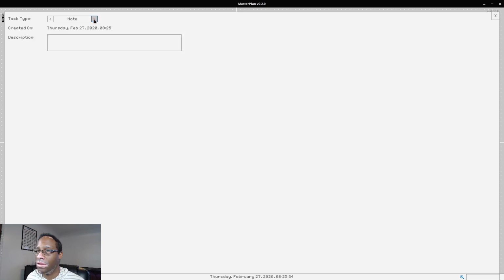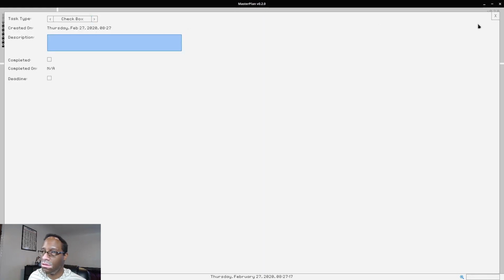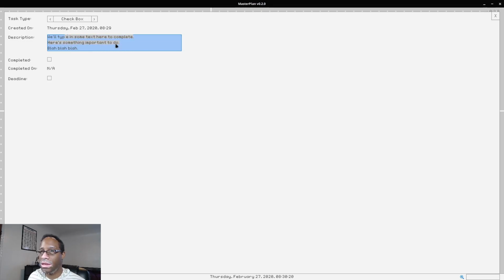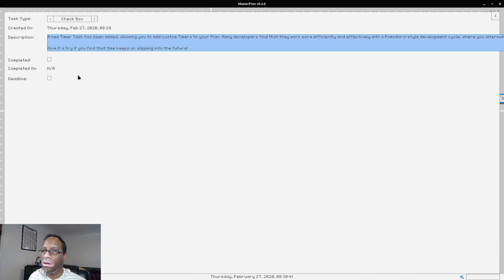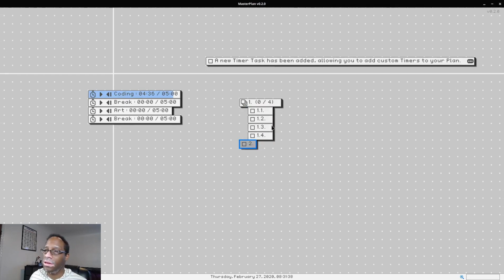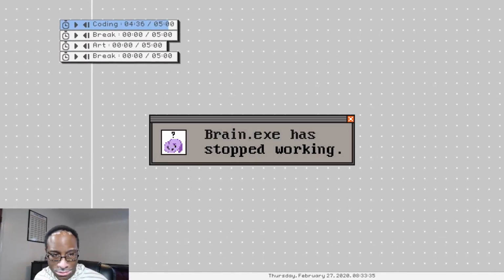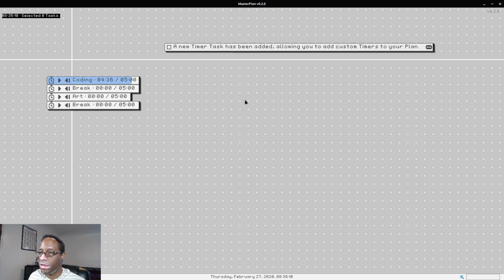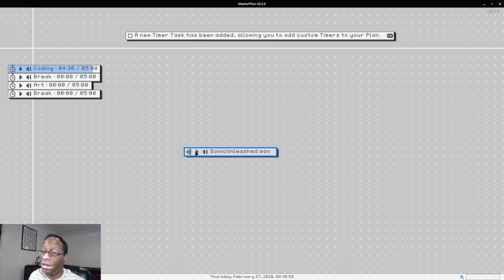DEVLOG 3.4.20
Been awhile since my last devlog video, haha. Check me out with trying to be an editing nerd.

If you like my creations and want to see more, feel free to throw me a bone: